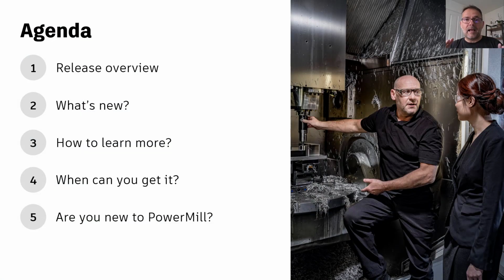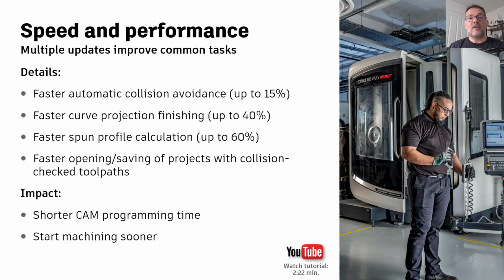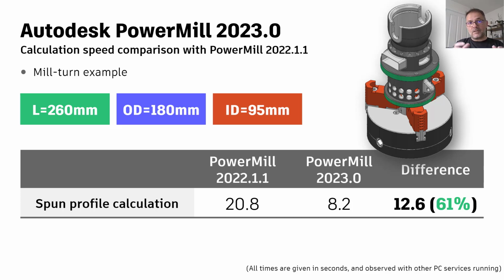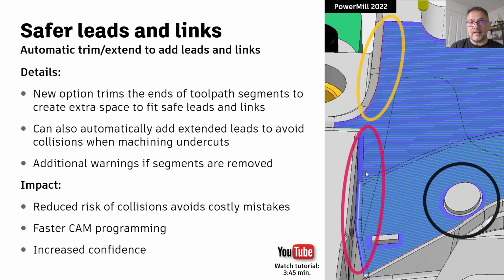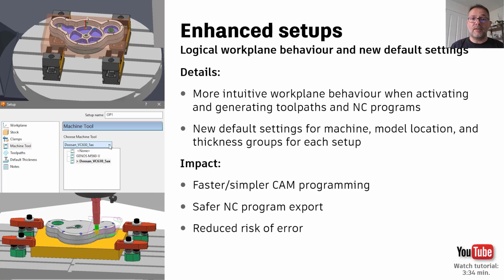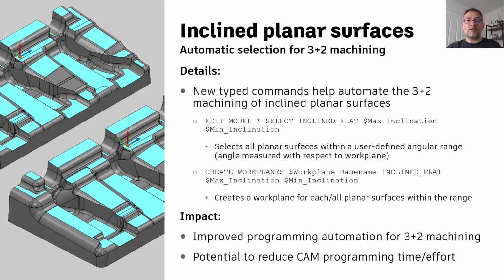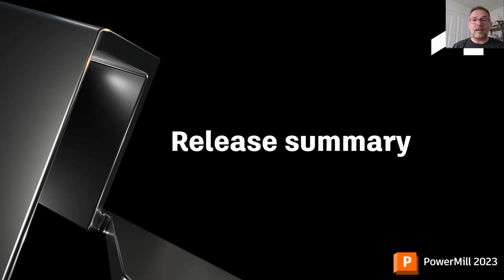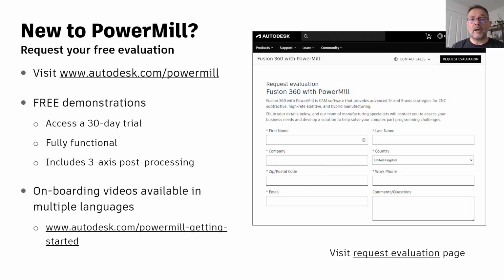Autodesk Fusion 360 with PowerMill 2023.0 - Release Highlights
Fusion 360 with PowerMill (version 2023.0) includes and host of enhancements focused on improving overall usability and quality of life. Join Clinton Perry, Autodesk Product Marketing Manager, for an overview of this release:

0:00 Welcome
0:49 Agenda
1:30 Release Summary
4:26 Speed and performance improvements
11:05 Enhanced Steep and Shallow finishing
13:06 Safer leads and links
17:59 Enhanced machining setups
20:29 Improved automatic collision avoidance
22:54 Machining inclined planar surfaces
24:31 Notable others
28:26 How to learn more
29:44 Customer download instructions
30:55 Getting a PowerMill evaluation for your business

Active subscribers or maintained customers can download PowerMill 2023.0 using the Autodesk Desktop App or by logging into